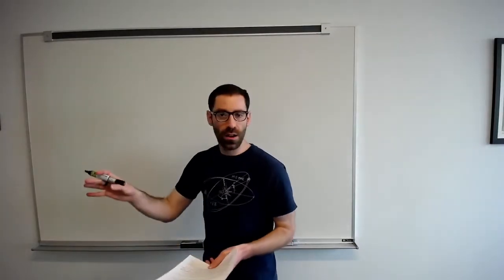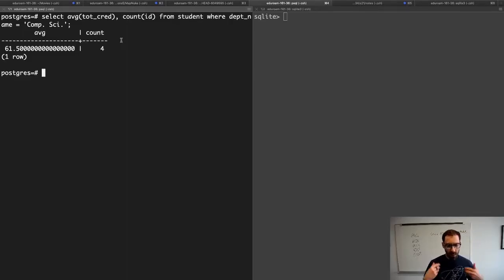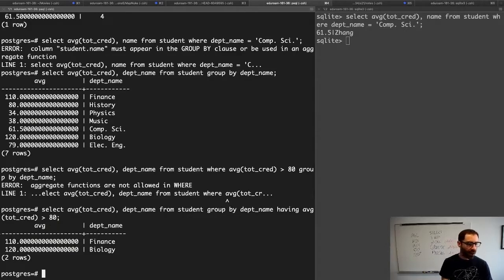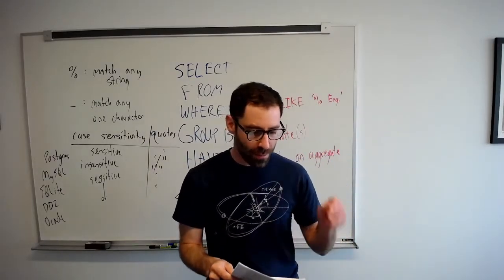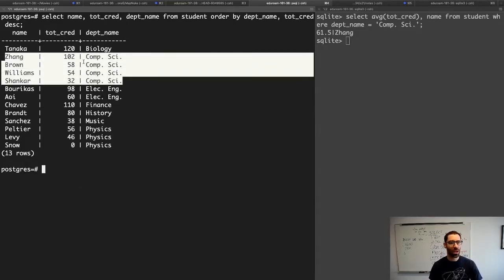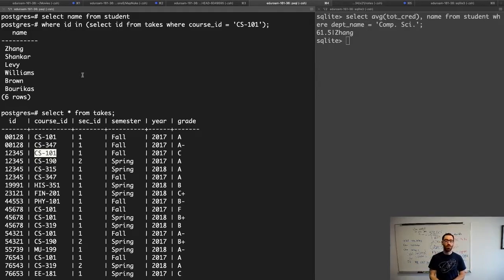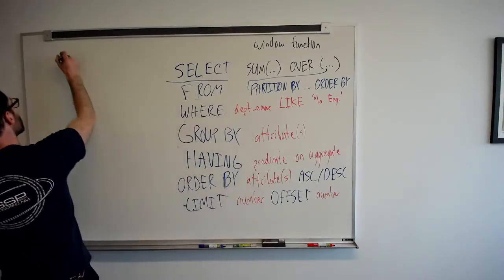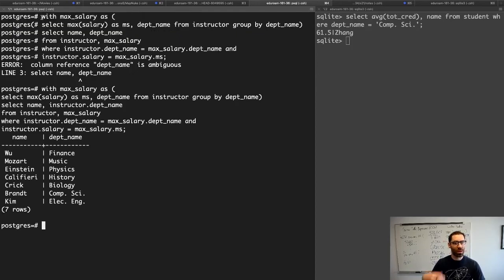CS 334: Advanced SQL